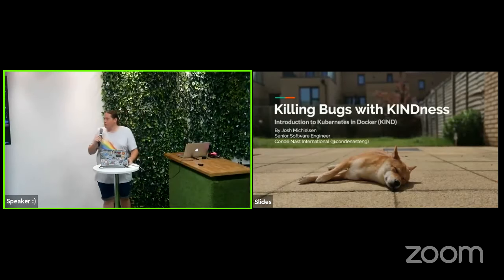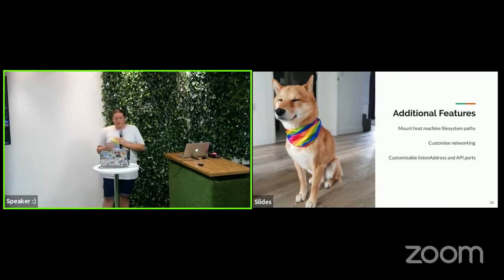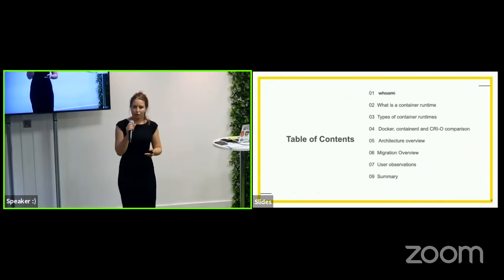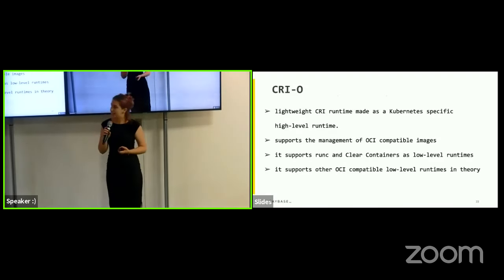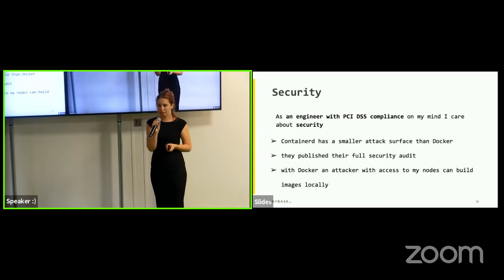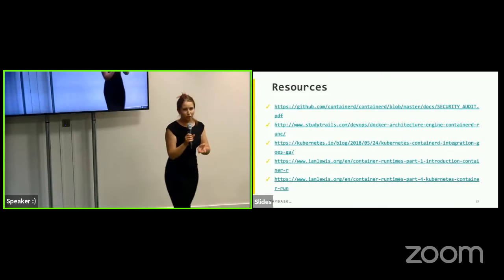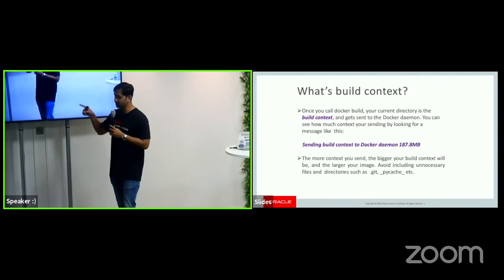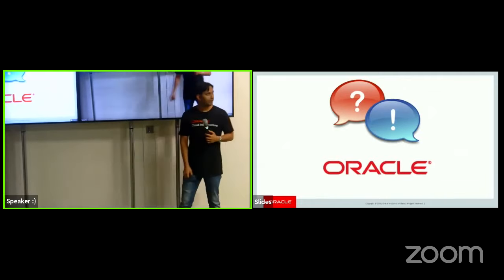Docker London - July Edition - Summer fun!